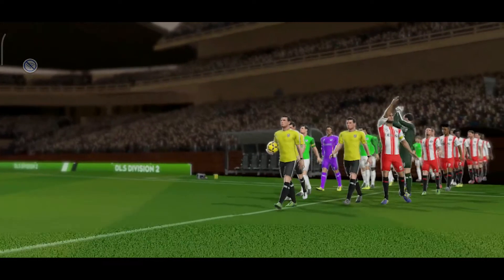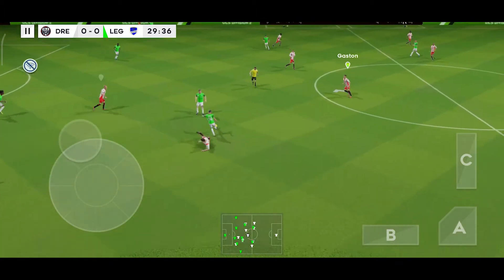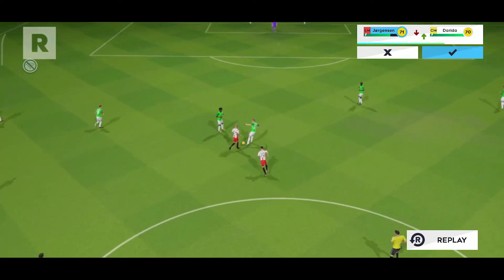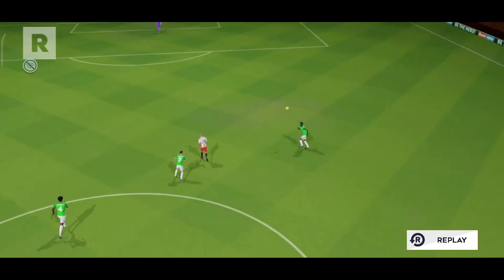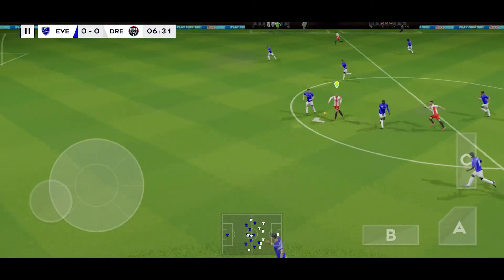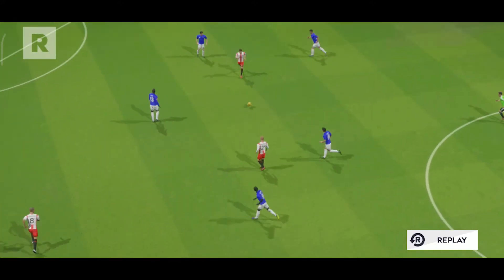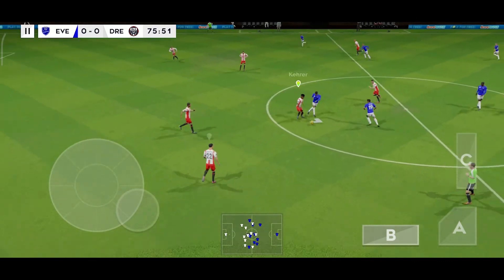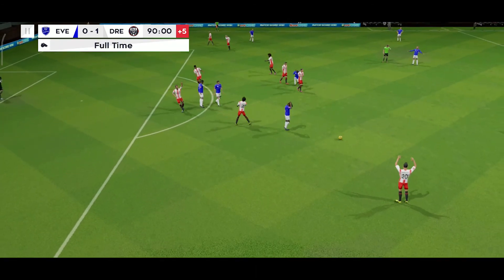Dream League Soccer 2021 Gameplay #22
Hey there - I'm PG Tuber! :) I make gaming videos and have a load of fun doing it. :D